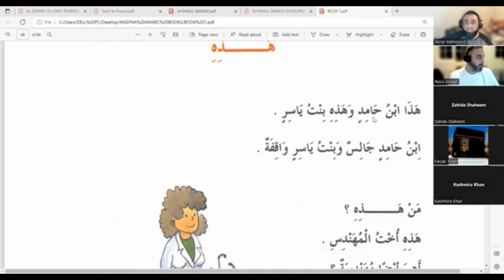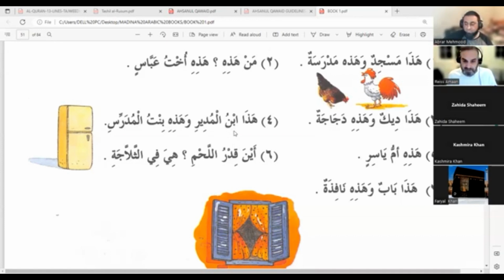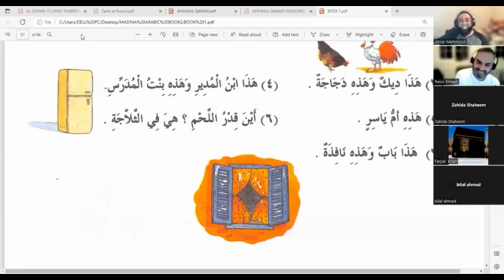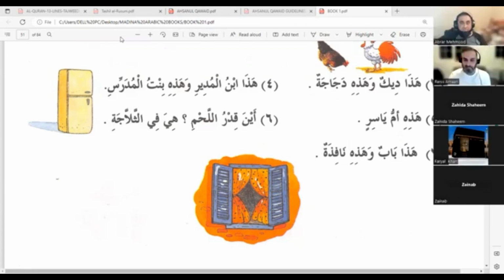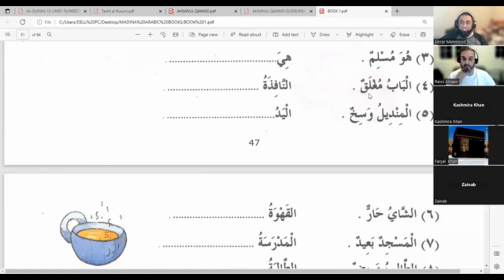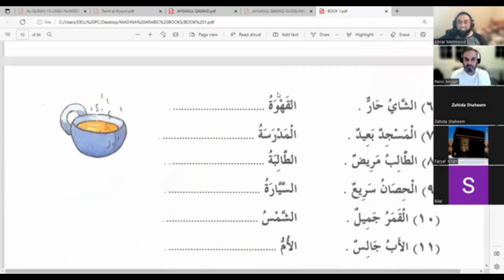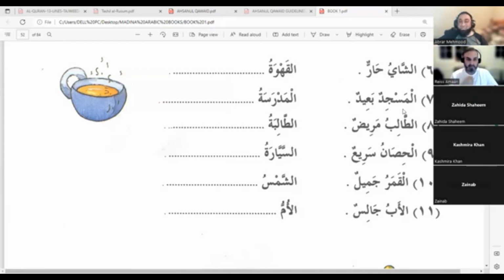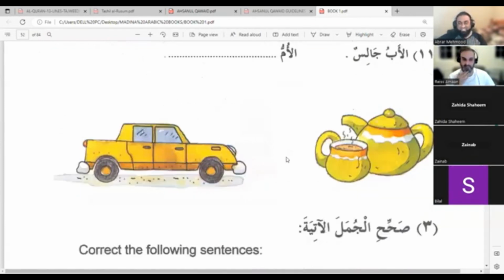Madinah Arabic L20